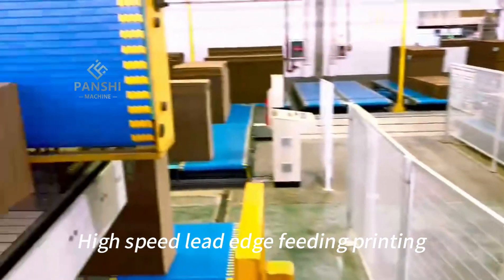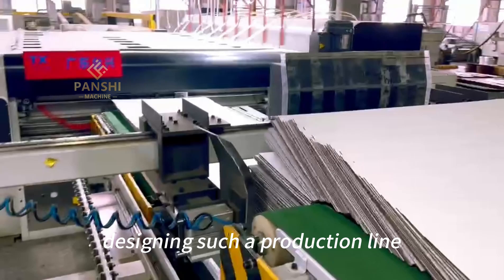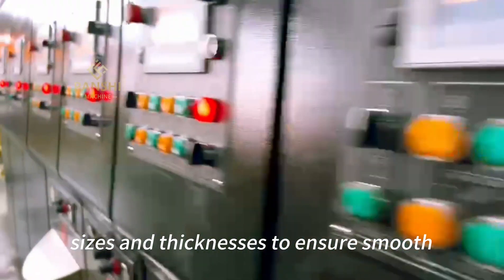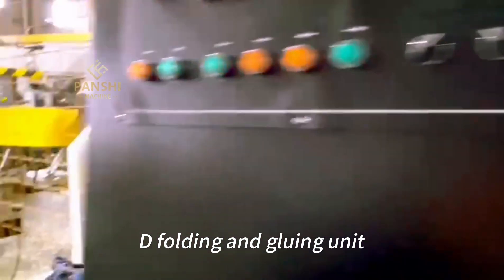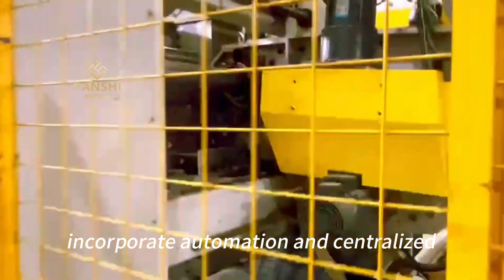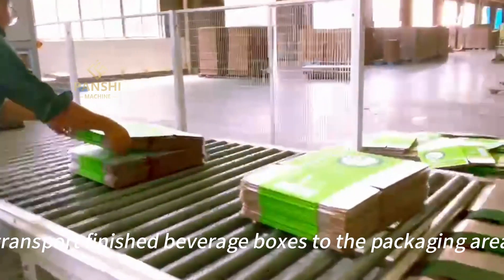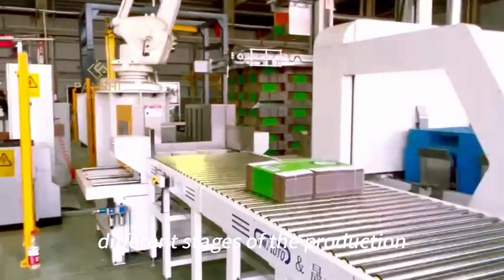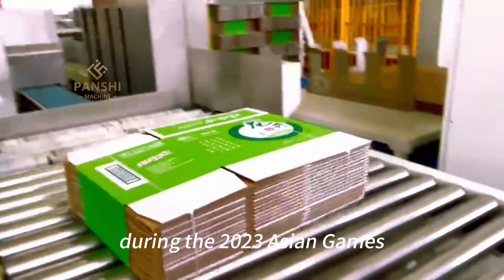High speed lead edge feeding printing Asiangames|Ink|boxes|paper|corrugated|packaging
High Speed Lead Edge Feeding Printing Slotting Folding Gluing Package Line Designated High Speed Lead Edge Feeding Printing Slotting Folding Gluing Package Line for 2023 Asian Games Beverage Box Packaging.
Designing a high-speed lead edge feeding printing slotting folding gluing package line for beverage box packaging for the 2023 Asian Games requires careful consideration of efficiency, speed, and safety. Here's a step-by-step guide to designing such a production line:

Requirements Analysis:
Understand the specific requirements for the beverage box packaging during the 2023 Asian Games. Determine the required production capacity per hour or day, types of beverage boxes to be produced, and any special printing or branding requirements.

Equipment Selection:
Choose high-quality, high-speed machines for each step of the production process:
a. Lead Edge Feeder: Select a reliable lead edge feeding machine that can handle various board sizes and thicknesses to ensure smooth and continuous feeding.
b. Printing Unit: Opt for a high-speed printing machine capable of producing high-quality graphics and printing on different types of substrates used for beverage boxes.
c. Slotting Unit: Choose a slotting machine that can efficiently create slots and scores on the printed board to facilitate folding and gluing.
d. Folding and Gluing Unit: Consider a folding and gluing machine that can handle different box styles and sizes with precision and speed.

Workflow Layout:
Plan an efficient workflow layout to ensure smooth movement of materials from one machine to another. Minimize unnecessary movements and potential bottlenecks in the production line.

Automation and Control:
Incorporate automation and centralized control systems to enhance production efficiency and reduce the risk of errors. Implement sensors and monitoring devices to detect and address issues in real-time.

Material Handling and Storage:
Design a systematic material handling system to deliver raw materials to the production line and transport finished beverage boxes to the packaging area. Optimize material storage to minimize downtime.

Safety Measures:
Prioritize safety throughout the production line. Install safety guards, emergency stop buttons, and safety sensors to prevent accidents and ensure operator well-being.

Quality Control:
Integrate quality control checkpoints at different stages of the production process to monitor print quality, slotting accuracy, and gluing precision. Implement reject mechanisms for any defective boxes.

Remember that designing a production line requires collaboration with experienced engineers, manufacturers, and industry experts to ensure a successful and efficient package line for beverage box packaging during the 2023 Asian Games.